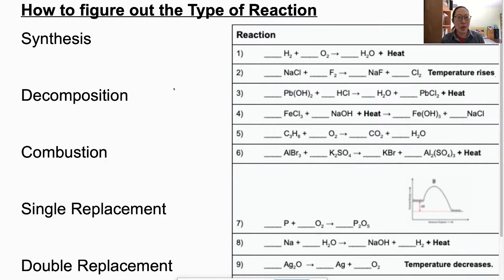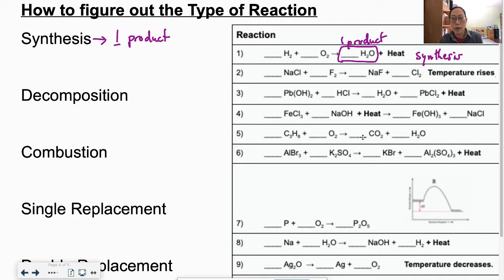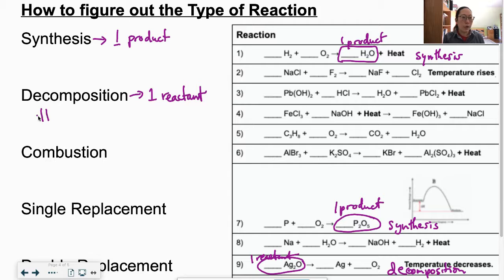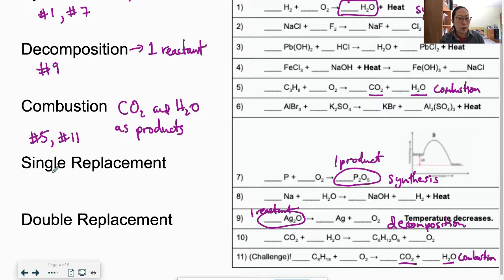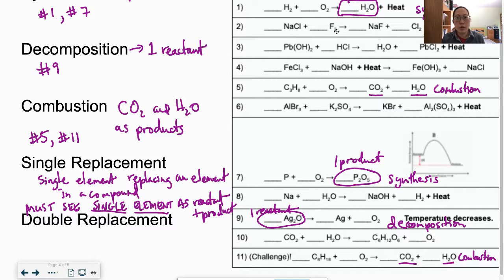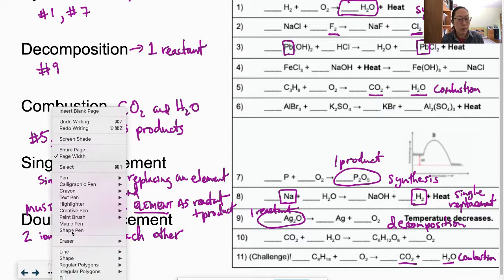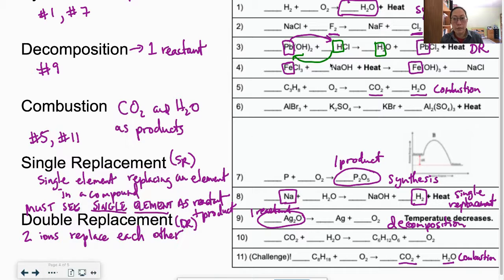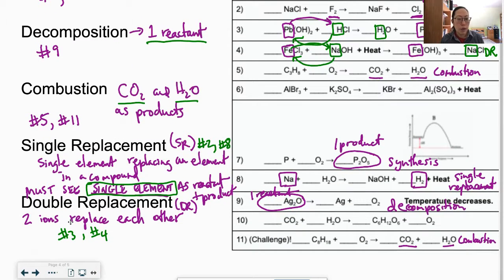How to figure out the Type of Reaction